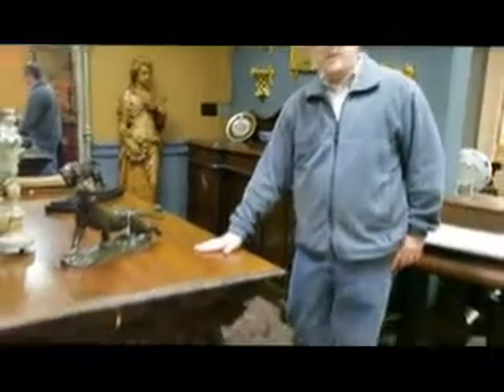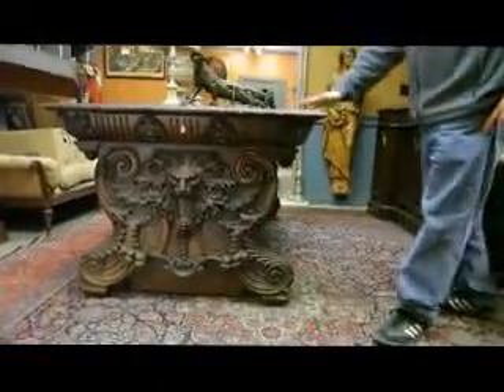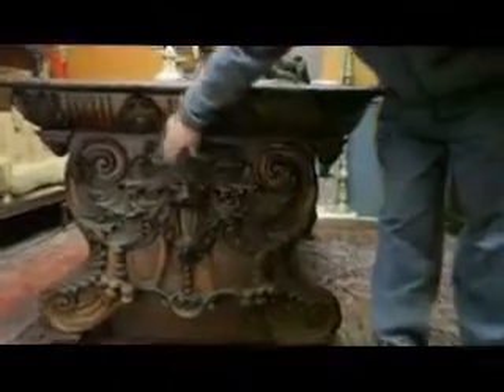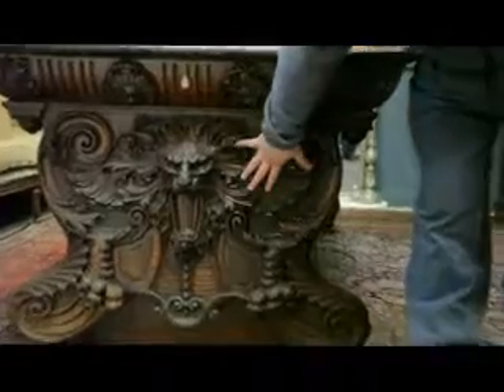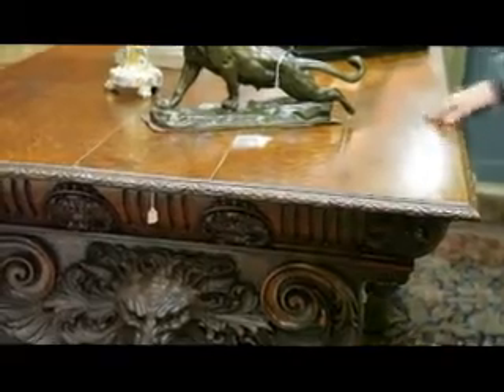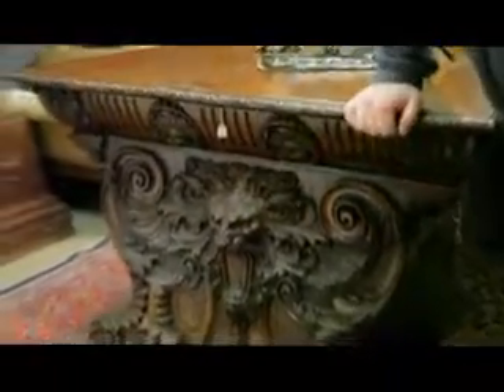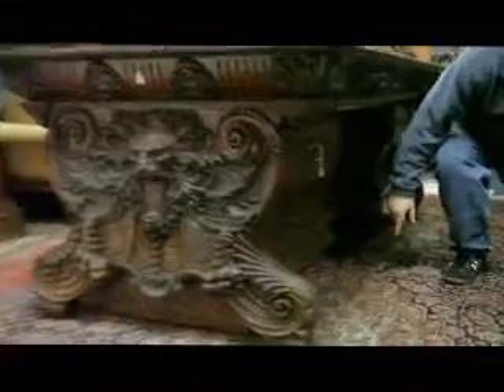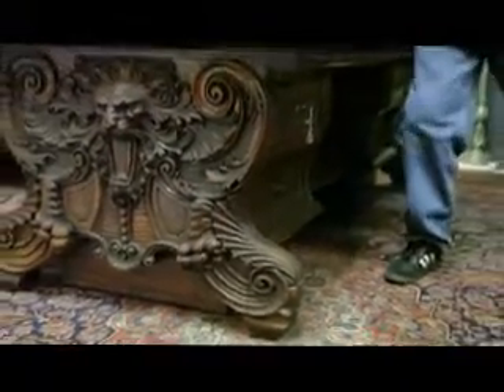Andy Desk 1